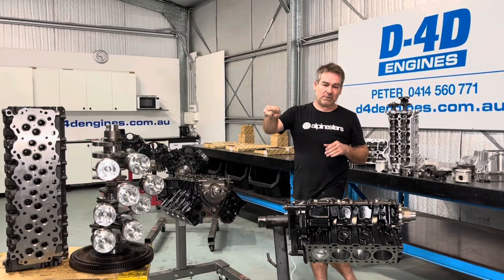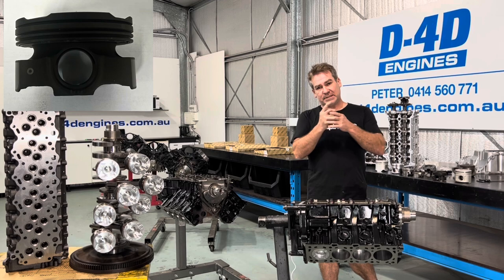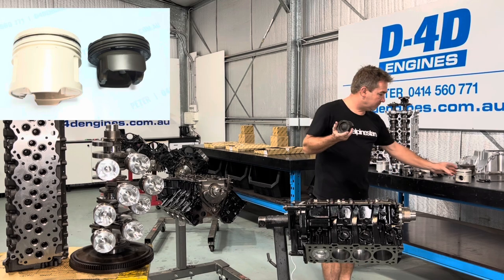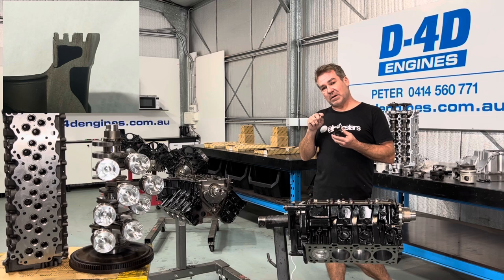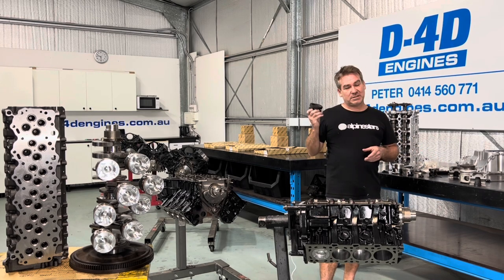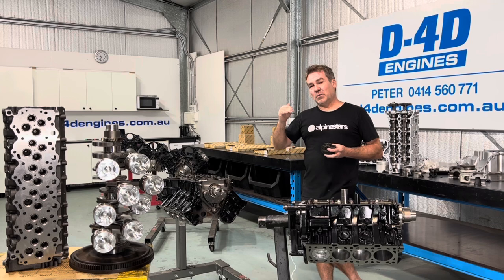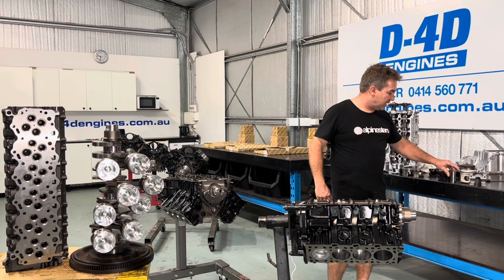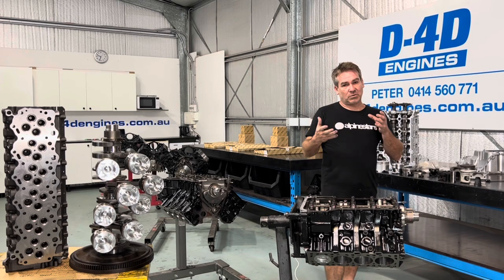Toyota Landcruiser 300 SERIES STEEL PISTON low friction engine, heat transfer OIL USAGE part 2.